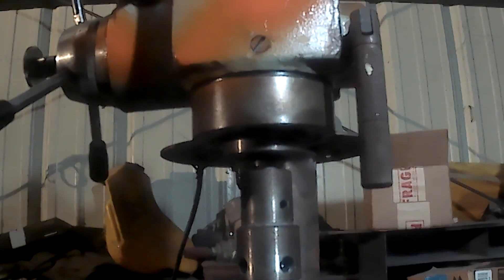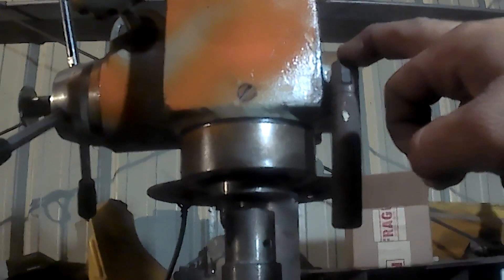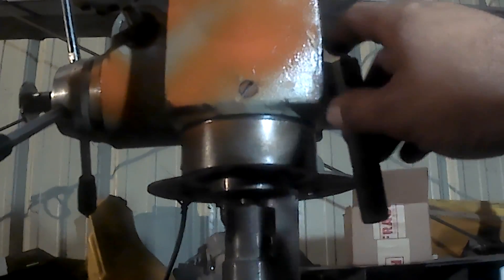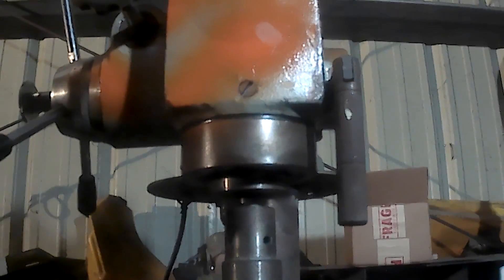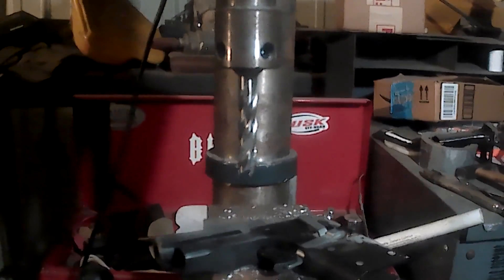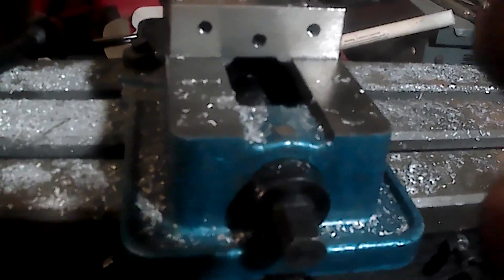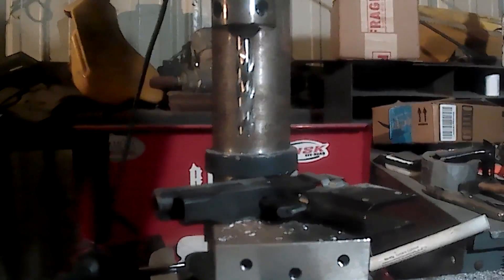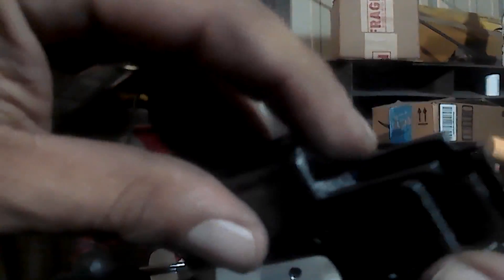Homie shout out and ekol boring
Tell him phd sent u. Talk shit, comment, collaborate. Make him laugh and get a shout out.